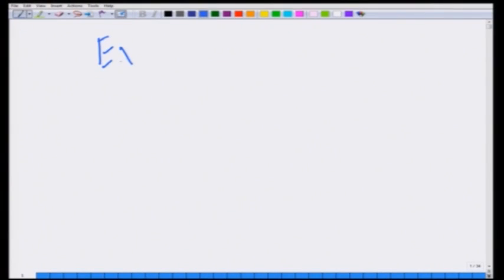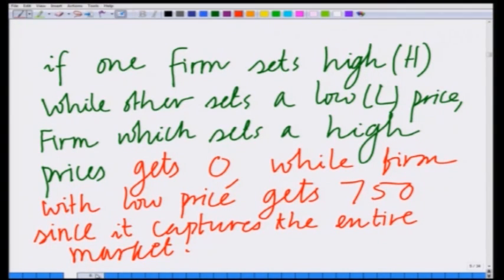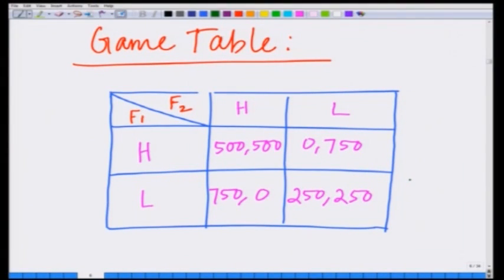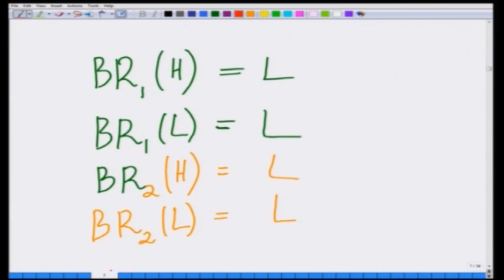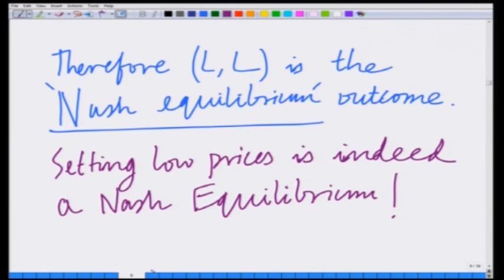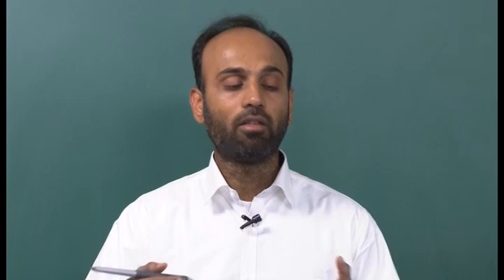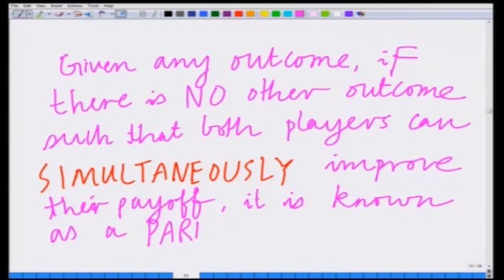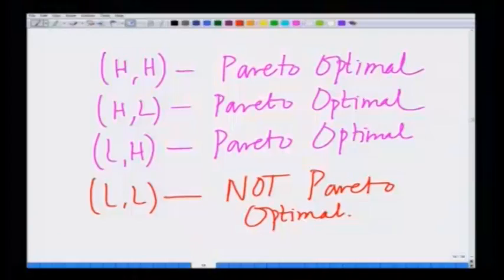Lecture 04: Prisoner’s Dilemma in Practice and Pareto Optimality